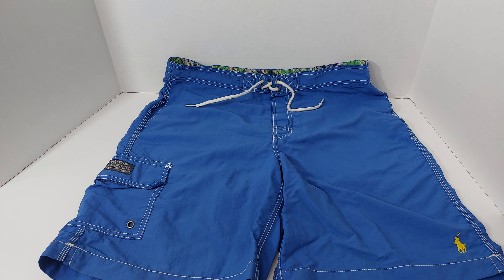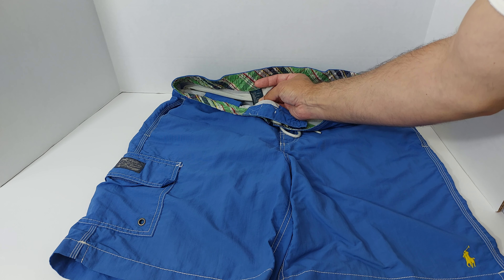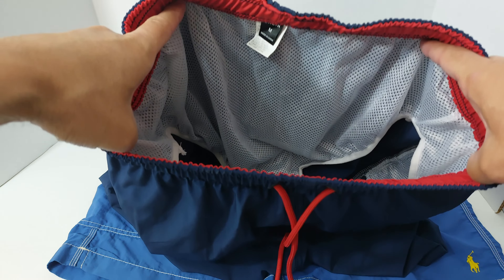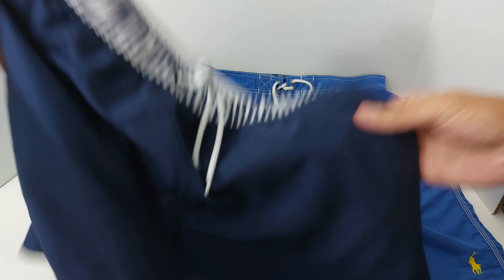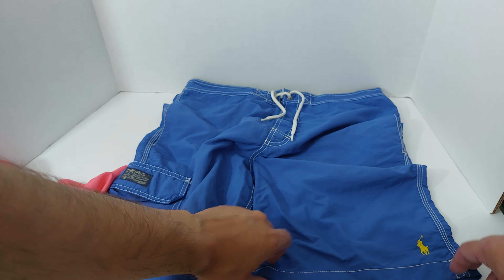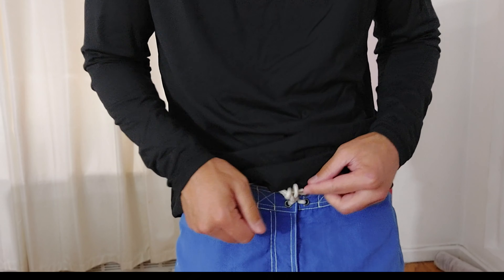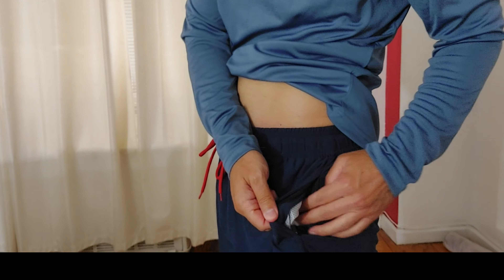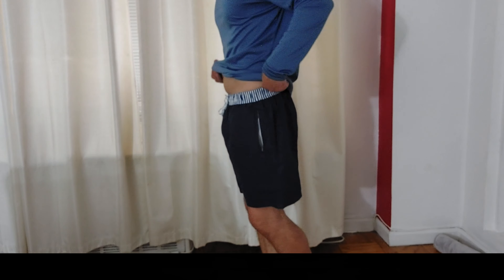Men's Shein Swimsuit Haul & Comparison to Ralph Lauren Swim Trunks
Men's Shein swimsuit review & compare to Ralph Lauren Men's bathing suit.  Shein swimsuits for men are inexpensive, but are they quality and how do they compare to name brand bathing suits like Ralph Lauren?  I attempt to answer that.  Shein's men's bathing suits can be purchased for $7 on sale!  Ralph Lauren swimsuits retail for $70! Though Ralph Lauren bathing suits on sale will run you around $50 at the end of the season.  Ralph Lauren Men's swim trunks are arguably more fashionable, they are made of a different material, and do have "the label", but are they worth the extra money?
Find it here:
Ralph Lauren Swim Trunks